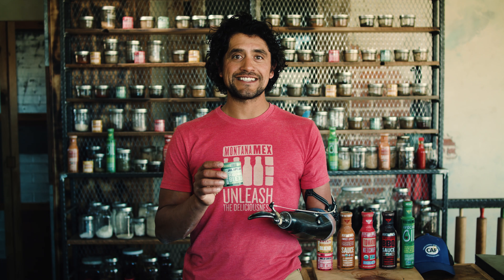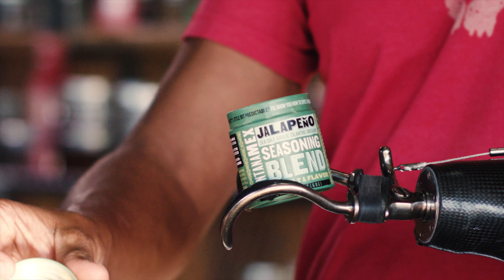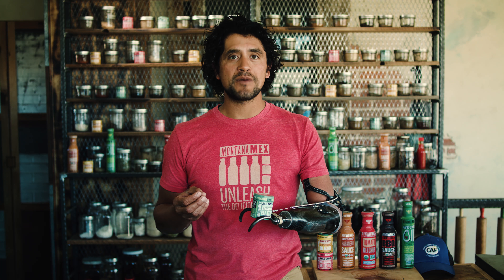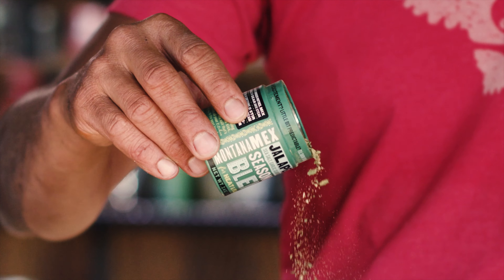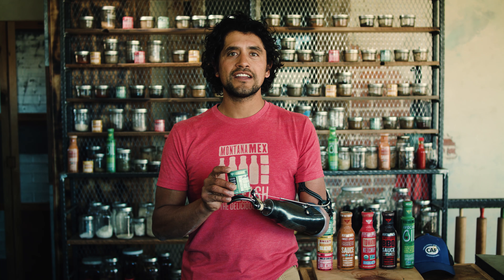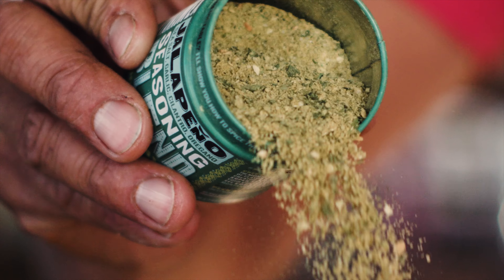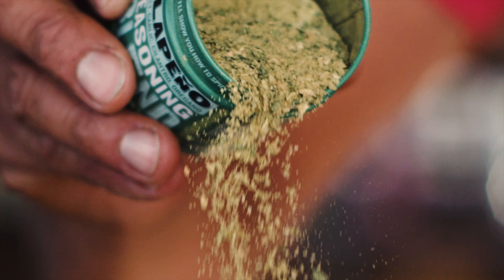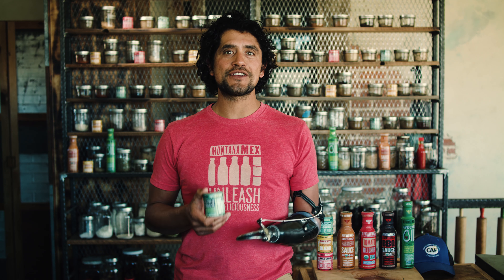Montana Mex Jalapeno Seasoning with Chef Eduardo Garcia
Add a serious heat and flavor pop to all your culinary creations with this spicy yet flavorful jalapeño seasoning! Find out all the info at montanamex.com!  Happy eating :)